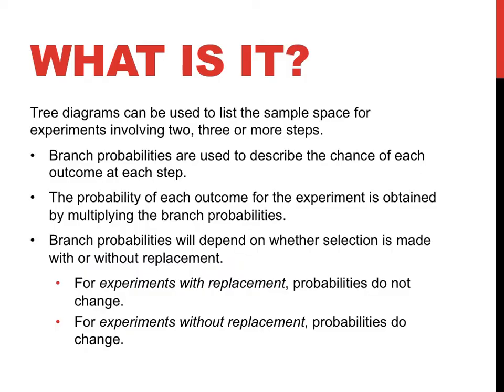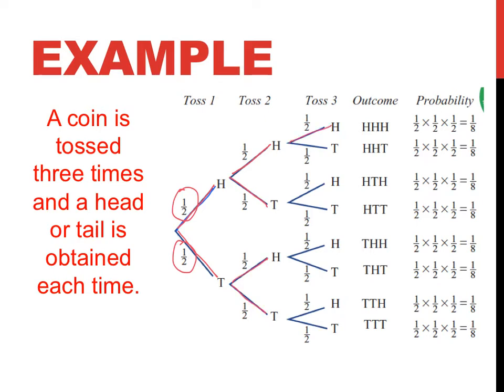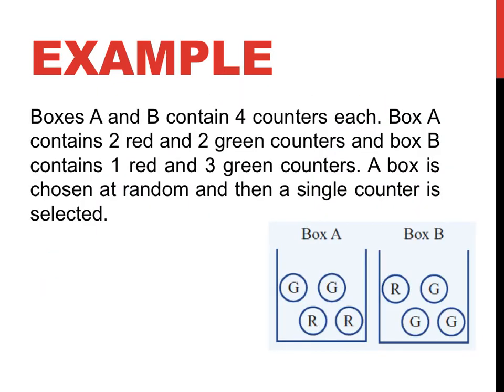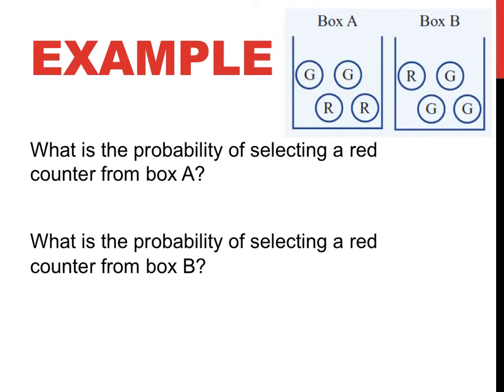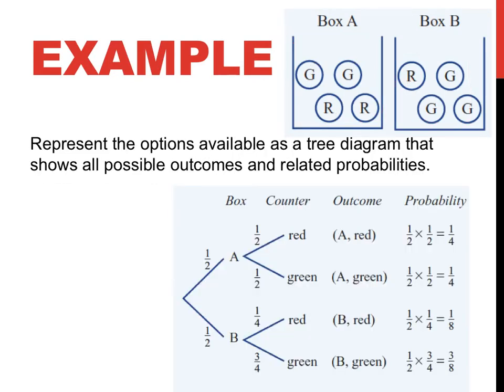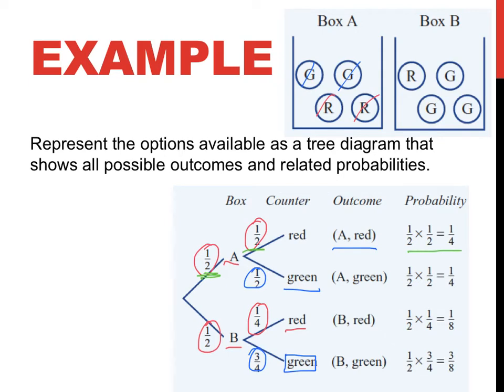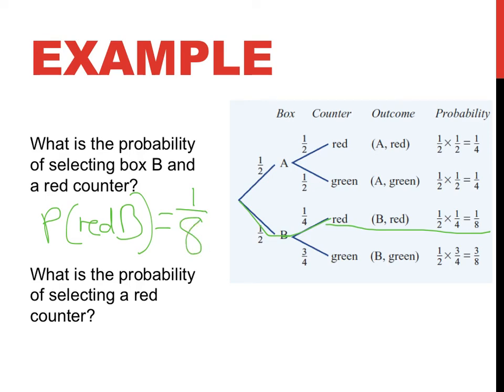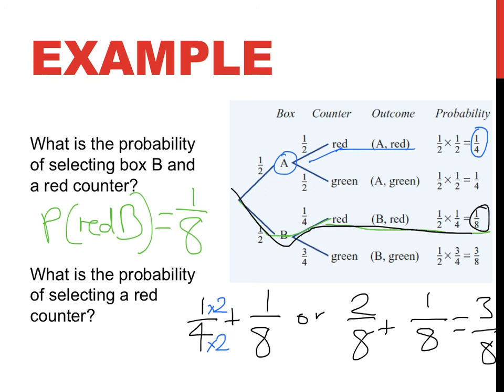Year 10: Tree Diagrams